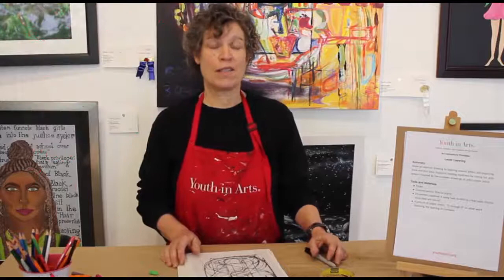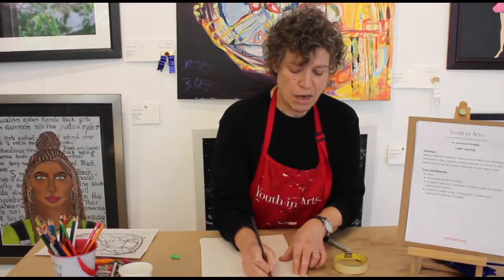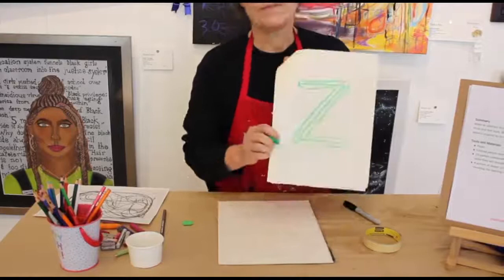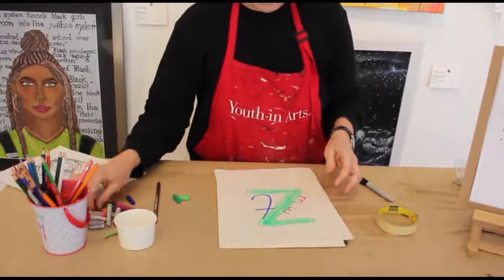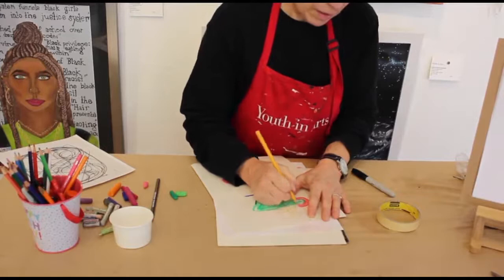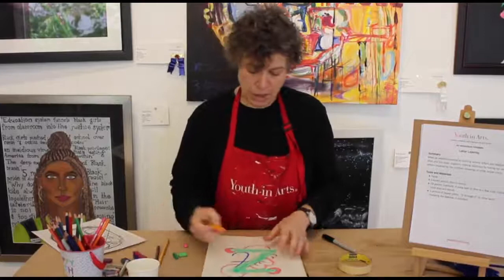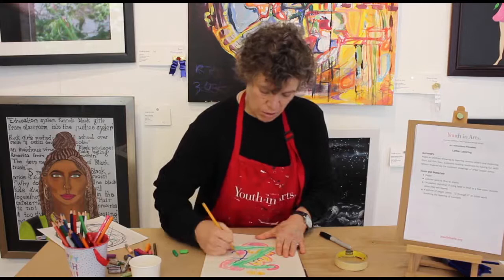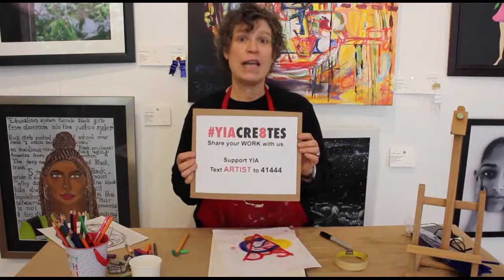YIACre8tes - Jasper Johns-Inspired Letter Art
Today's YIACre8tes is inspired by the numbers and letter painting of American Artist JasperJohns. Johns liked to use things in his artwork that are "seen and not looked at, not examined", and in these artworks it is difficult to discern each character individually, encouraging viewers to see their forms rather than their meaning. Join us LIVE to see how we've adapted this project to create our own Letter Art!